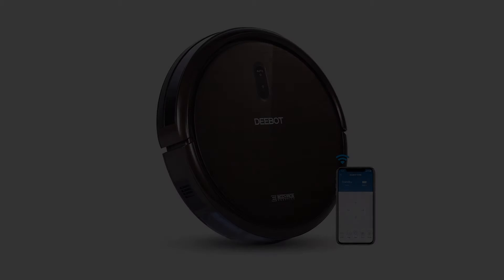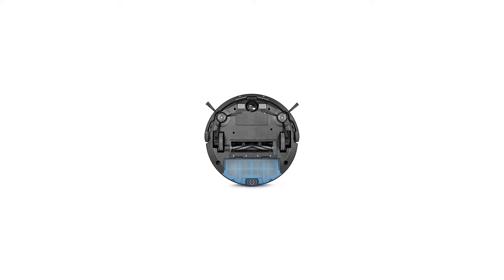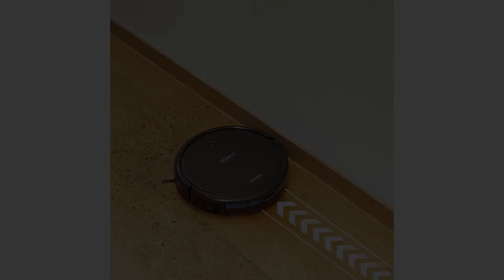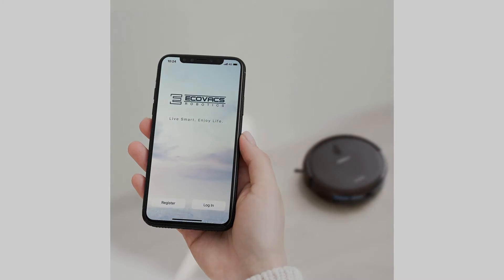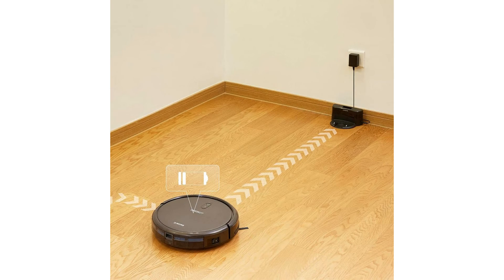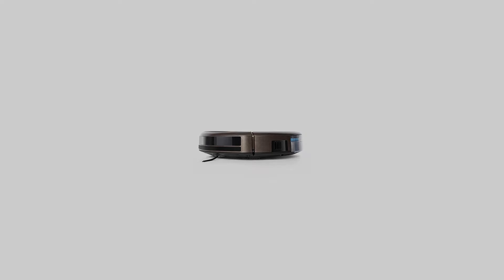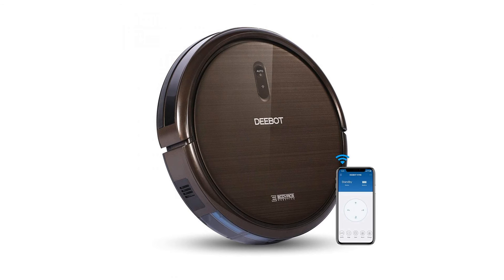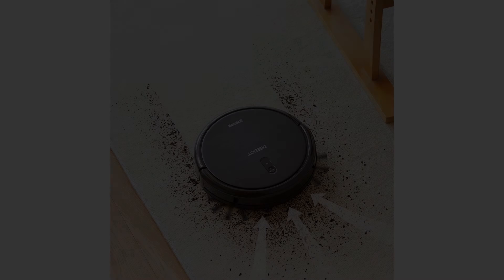ECOVACS DEEBOT N79S Robot Vacuum Cleaner with Max Power Suction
Are You Looking For The Best Robot Vacuum Cleaner? Watch This Video About The ECOVACS DEEBOT N79S Robot Vacuum Cleaner with Max Power Suction

 Increase your cleaning power by 2x whenever you need using the app or remote control. Smart App and Voice Controls: Use Alexa or Google Home voice commands to direct cleaning. Use the ECOVACS App to customize, schedule and monitor cleaning sessions, accessory status, and receive error alerts Auto-Clean   3 Specialized Cleaning Modes: Smart motion guided auto-clean mode, plus single room and spot mode for targeted cleaning, and edge mode for hard-to-clean edges. Ecovacs Basic Features: Includes our unique 3-stage cleaning system, anti-drop and anti-collision sensors, ~120 minute battery life, auto-return charging, automatic software update, durable protective bumpers, air filtration, anti-scratch finish, a large easy-to-empty dustbin, large wheels for climbing thresholds, etc.

Compare similar items
iRobot Roomba 690 Robot Vacuum

eufy Boost IQ RoboVac 11S Robot Vacuum